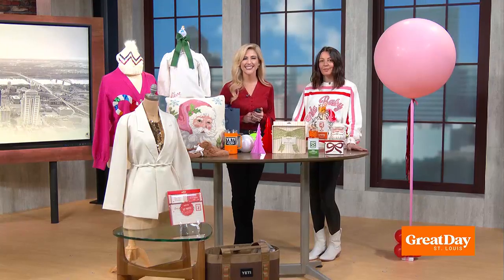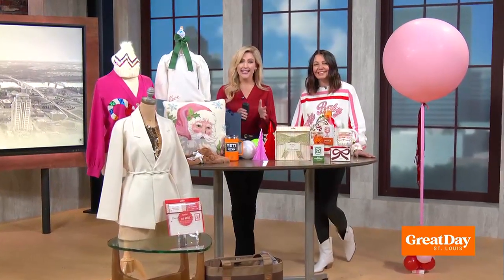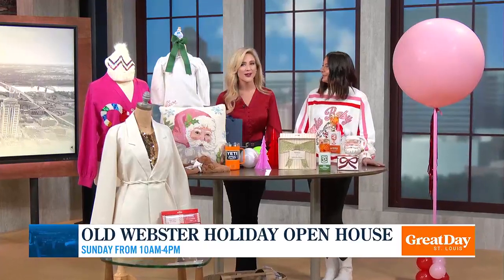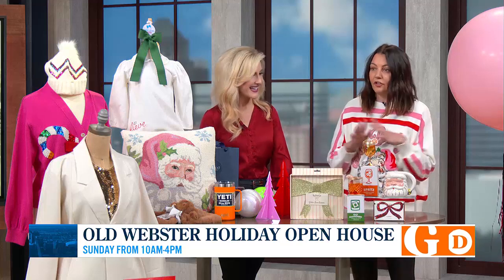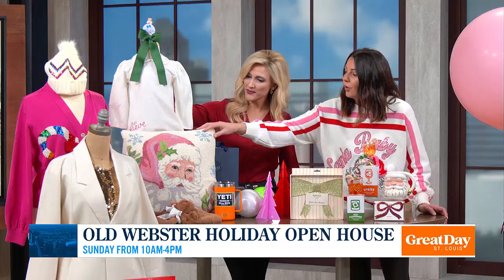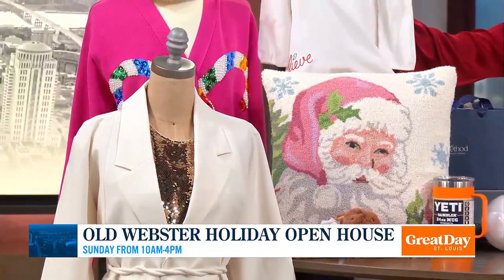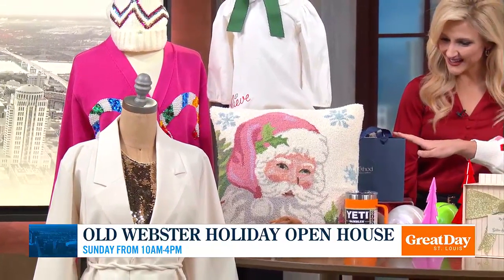Old Town Webster Holiday Open House